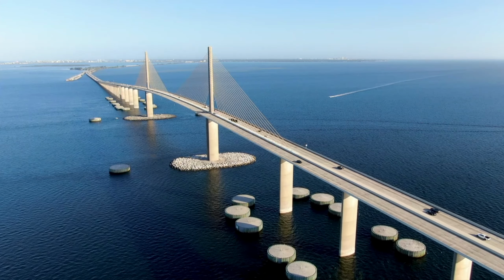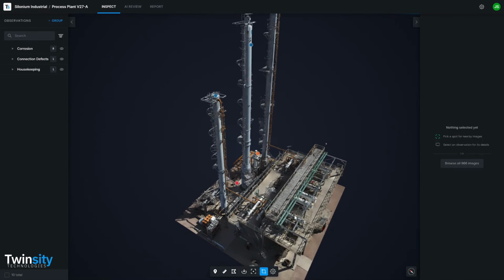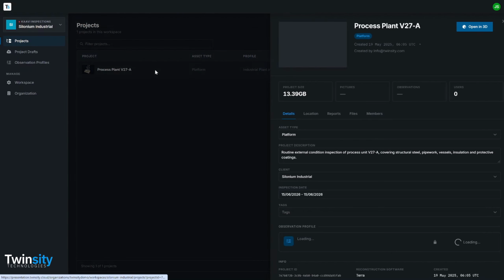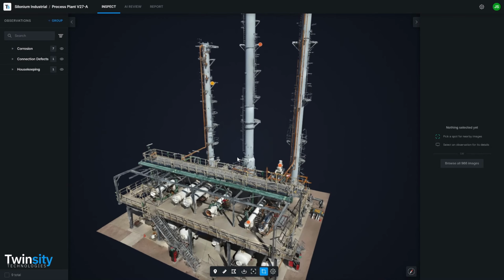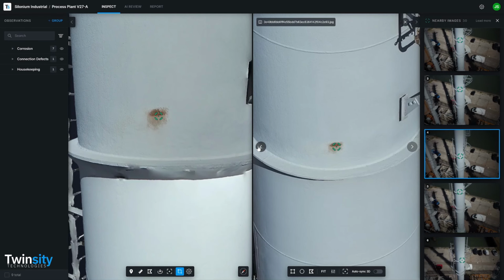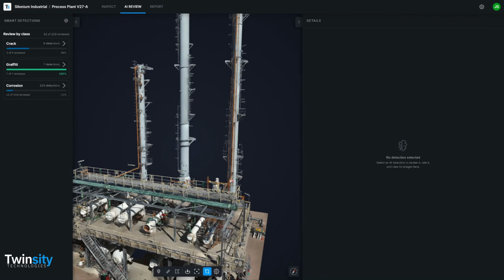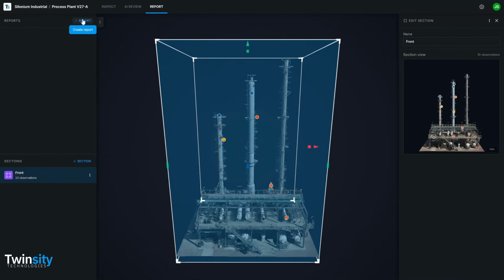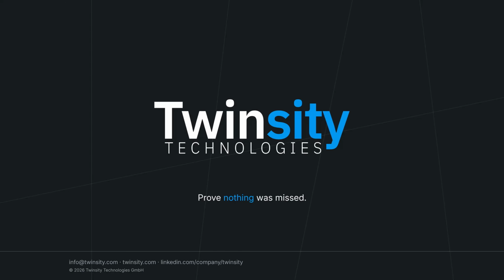Twinsity: a faster, clearer way to run an inspection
A faster, clearer way to run an inspection, from your first click to the finished report.

Take the form you use in the field now and replicate it in Twinsity. Your standards, not ours.

Everything a specialist needs. Nothing a client has to decode.

About Twinsity
Twinsity Technologies is a deep tech company specialising in AI driven infrastructure inspection. Through our platform, Twinsity, we help inspection teams detect defects earlier, work more safely, and unlock the full value of captured data.